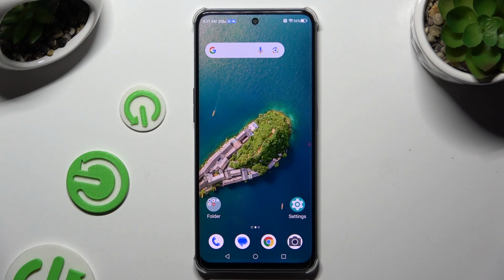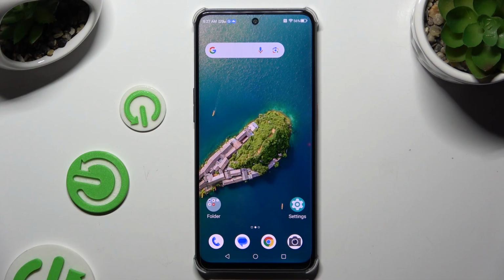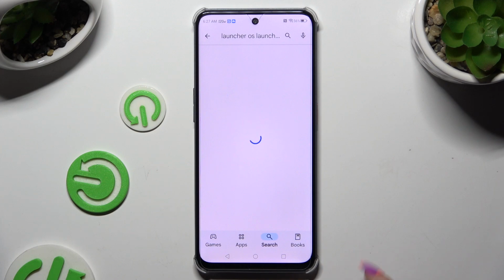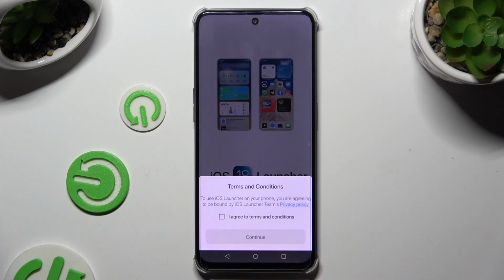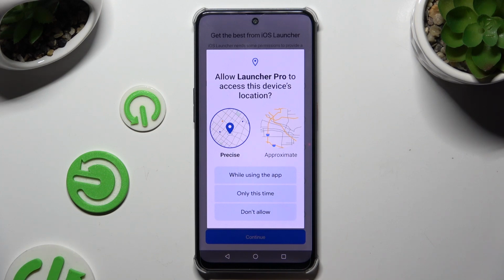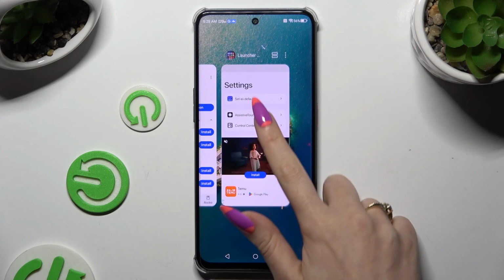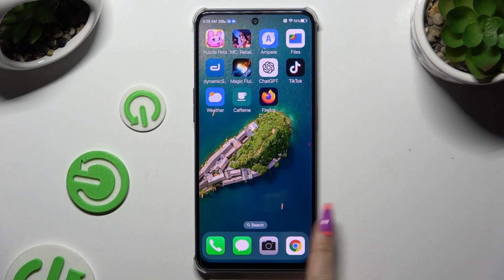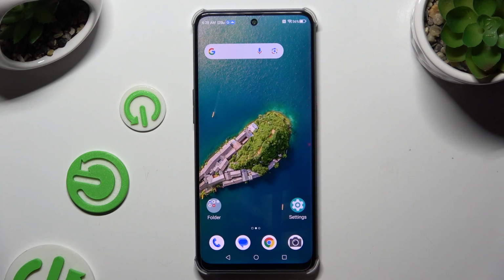ZTE Nubia Neo 2: How to Download and Apply iOS Launcher? | Transform Your Android to iOS Look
In this tutorial, we'll show you how to download and apply an iOS launcher on your ZTE Nubia Neo 2 to give your Android device an iPhone-like interface. By using the Launcher iOS app, you can transform your phone's look and feel, including the icons, control center, and home screen. We'll guide you through the steps to download the launcher from the Google Play Store and how to set it up for a seamless iOS-like experience on your ZTE Nubia Neo 2.

How to download iOS Launcher on ZTE Nubia Neo 2
How to apply iOS Launcher for iPhone-like experience on ZTE Nubia Neo 2
How to customize your ZTE Nubia Neo 2 with an iOS-style interface